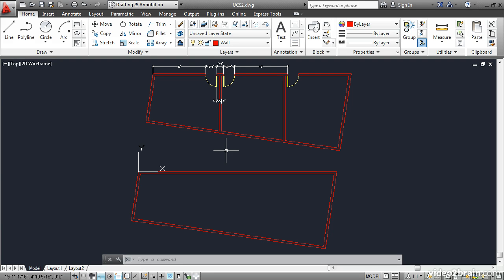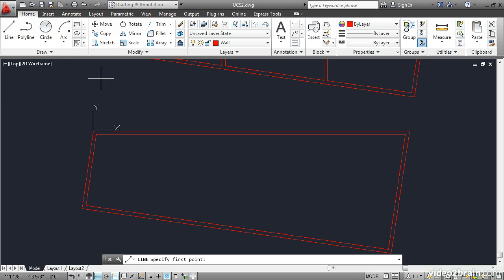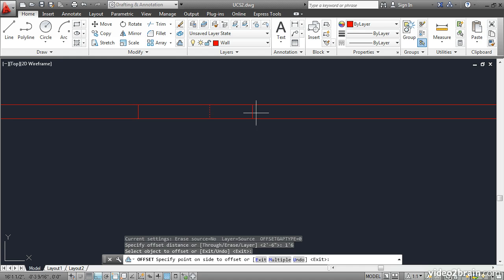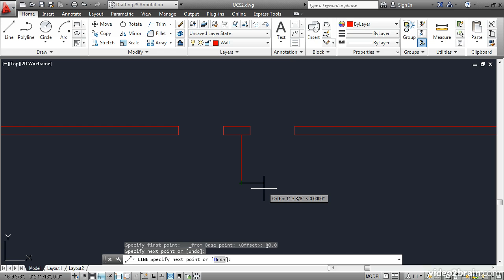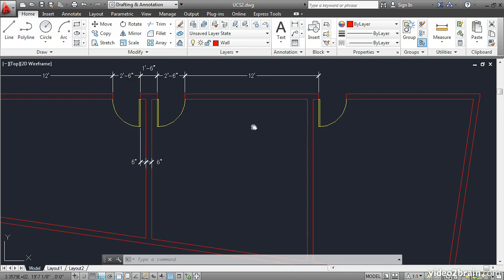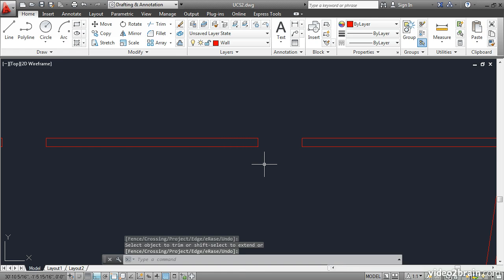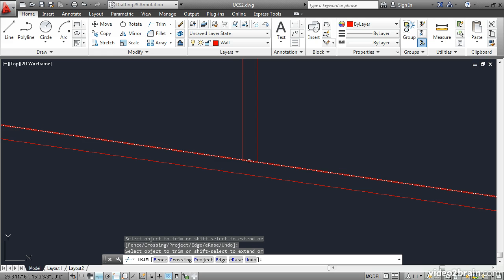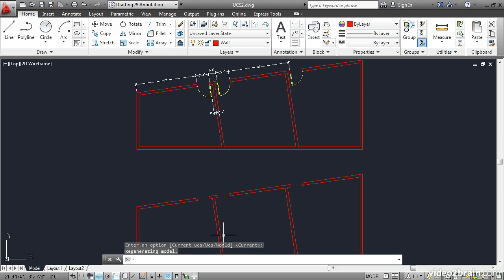04 05 v2b LearnAutoCAD2013